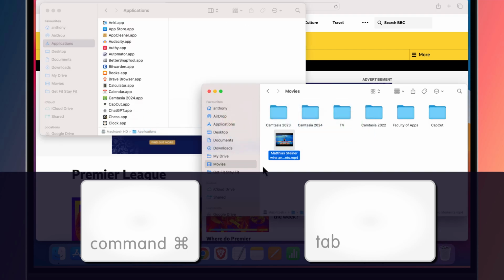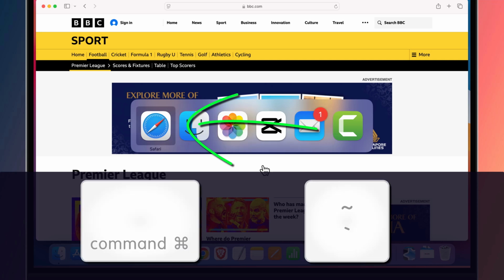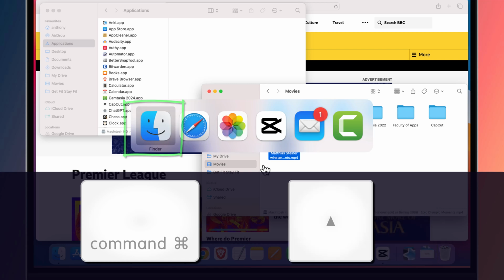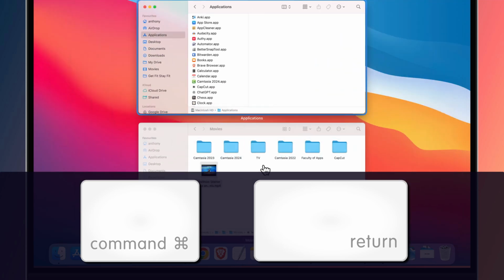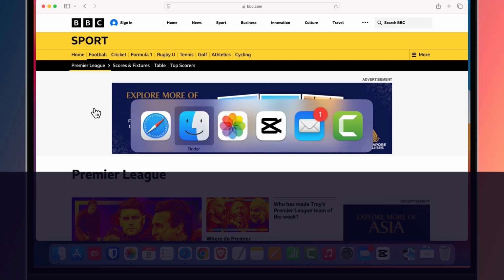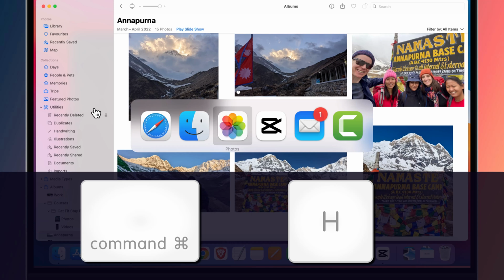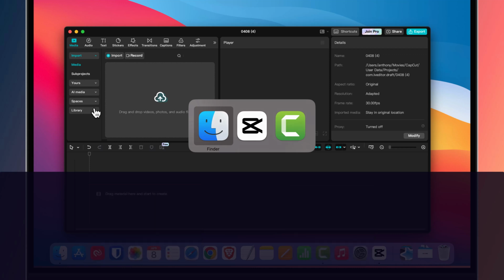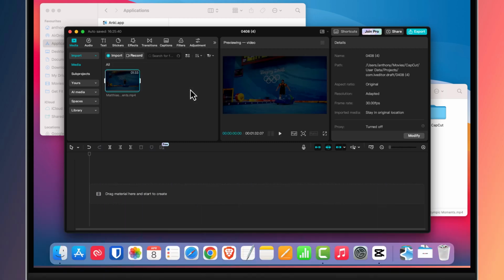TIPS N TRICKS FOR USING THE MAC APP SWITCHER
Transcript:

Holding down the Command key and pressing Tab  will display the App Switcher, overlaying all your open windows. The app switcher remains visible on screen until you release the Command key. Letting go of Command, switches back to the last app you were previously using. If you repeatedly press Command and Tab you will cycle between the current app and the previous one. Holding down Command and repeatedly pressing Tab will cycle through all open apps from left to right. You can switch direction and cycle through your apps from right to left, by holding the Command key and pressing the Tilde (~) key, which is the one above the Tab key. Holding down the command key and dragging two fingers across your trackpad does the same.

If  you have an app with several different windows open highlighting the app in the switcher and pressing the up or down arrow will display all your open windows for that app. Pressing the left and right key will switch between the windows. and pressing Enter will bring your chosen to the fore

If you have an app open that you minimised to the dock using Command and Tab will not restore the window to your desktop. It will remain minimised in your dock. To restore the window, continue to hold the Command key, but simultaneously press and hold the Option key. Whilst continuing to hold the Option key, release the Command key.  This will restore your window from the dock and bring it to the fore.

Cycling through the app switcher and pressing the H key will quickly hide each app from view. Cycling round again to bring it back. If you would rather quit the app instead of hiding it, use the Q key instead of H.

Finally, you can use the app switcher to open a file with a specific app. To do this start by dragging the file using the trackpad, then invoke the app switcher by pressing the CMD and Tab. Continue holding Command and drag your file over the app you wish to open it with. Depending on the app, you can either drop the file onto the app in the switcher or holding it over the app will bring the app to the fore and you can drop your file into the actual app window.